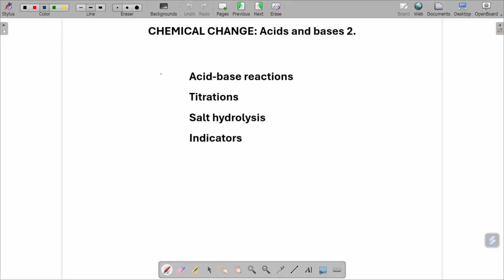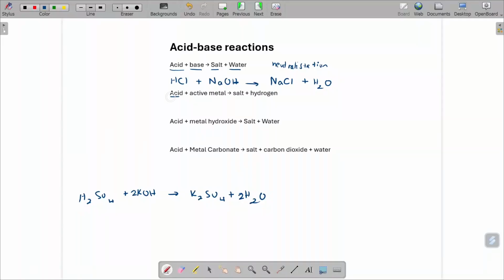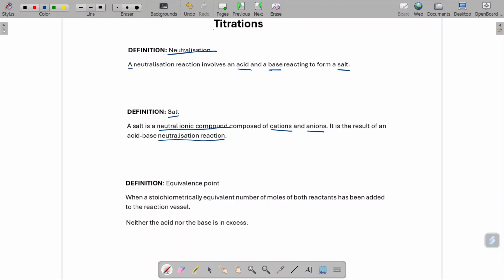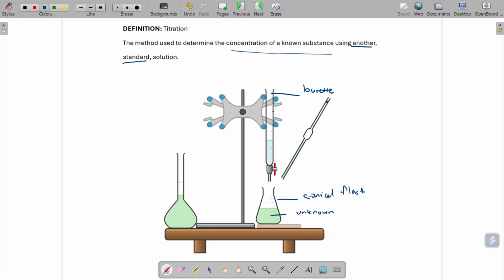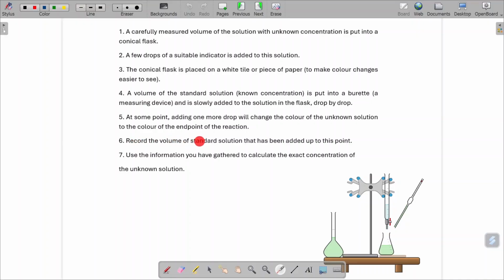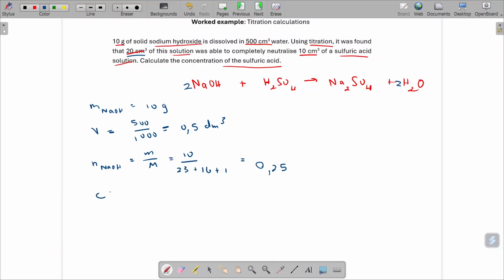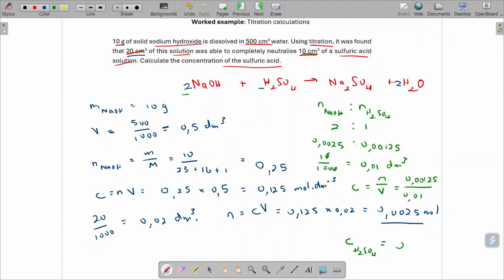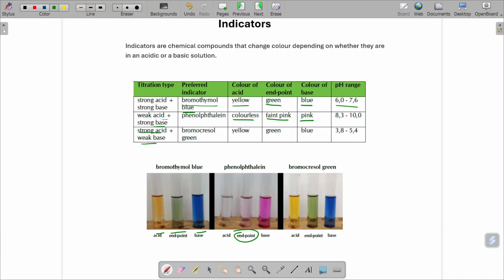Video 15 Acids And Bases Part 2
Video 15 Acids And Bases Part 2.mp4